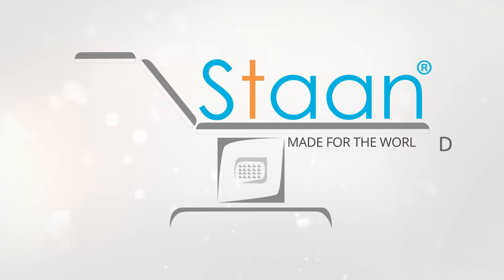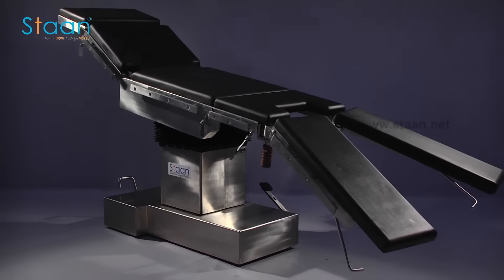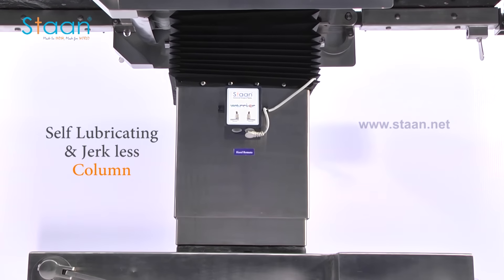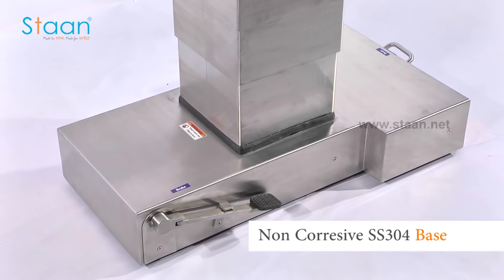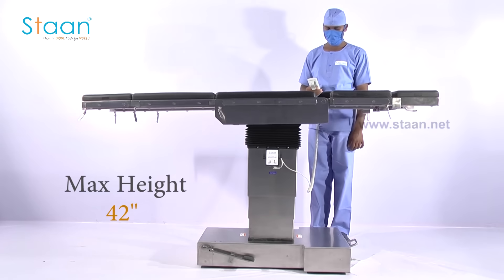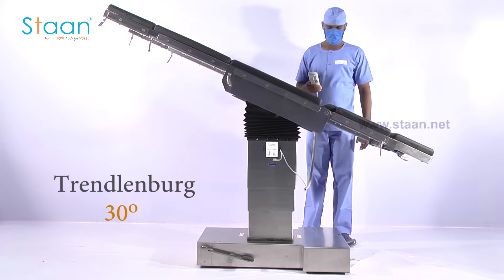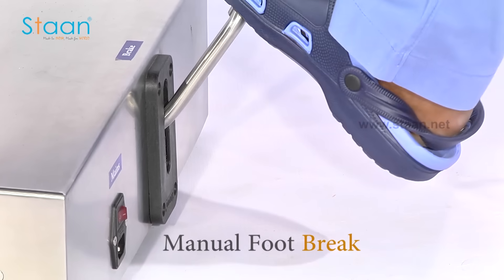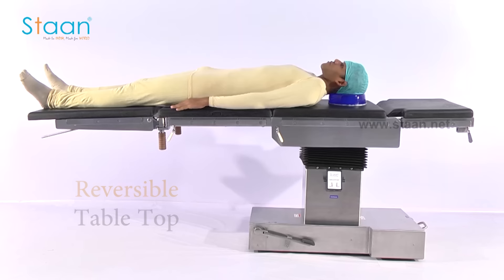Best Multipurpose Hydraulic Surgical OT Table - STAAN Bio-Med Engineering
ABOUT US

STAAN Bio-Med Engineering Private Limited was established in the year 1995, which is a leading manufacturer of C-ARM Compatible Operating Tables, Surgical OT Lamps, Surgical Instruments, Critical Care Devices, Hospital Furniture, and much more. Our organization is an ISO 9001:2008 & EN ISO 13485:2012 Certified Company, recognized by the world's leading certification bodies like TUV SUD, ITC, etc.,

Features

*Weight-barring capacity-200kgs
*Remote control operation
*Height & functions can be customized based on the user's requirements
*Optional battery/zero position
*Manual foot brakes
*Safety lock features